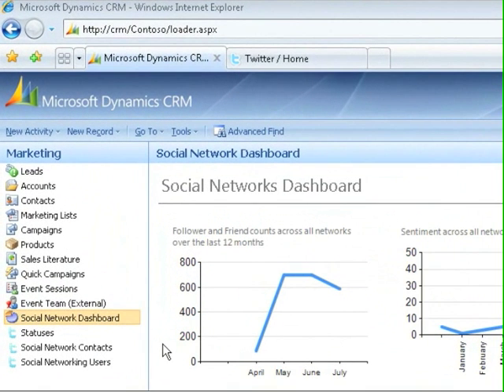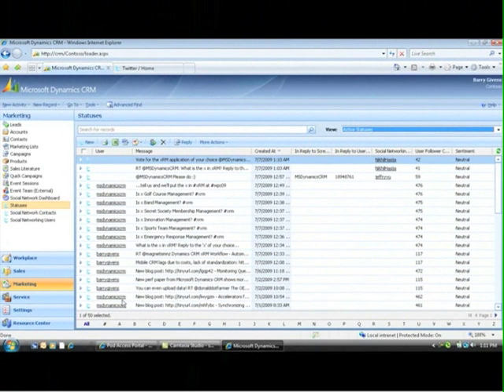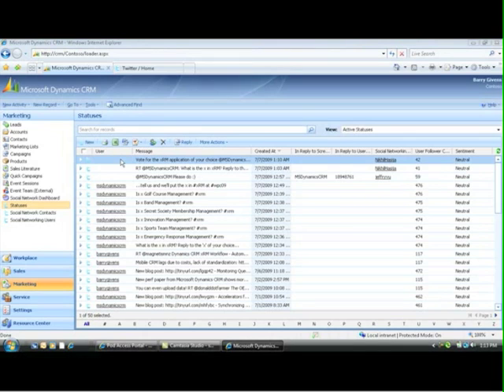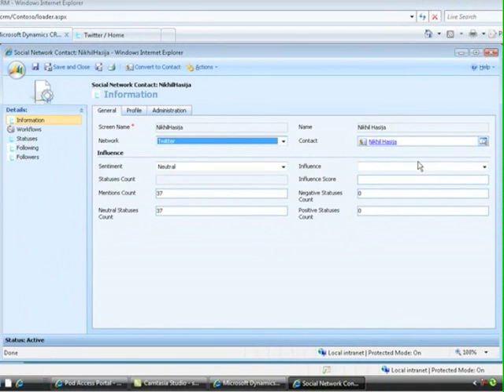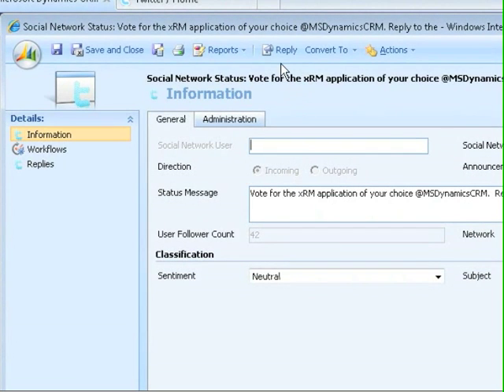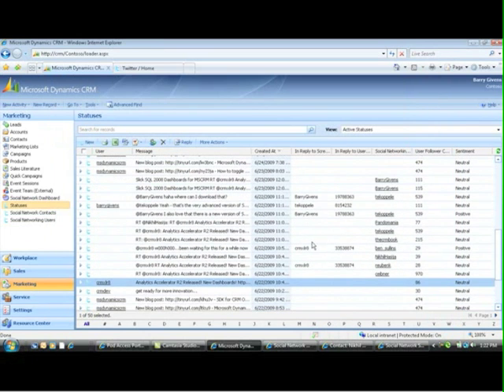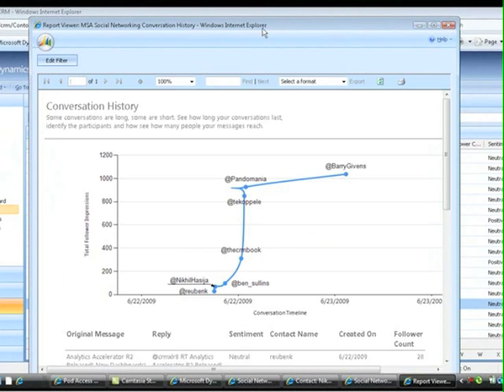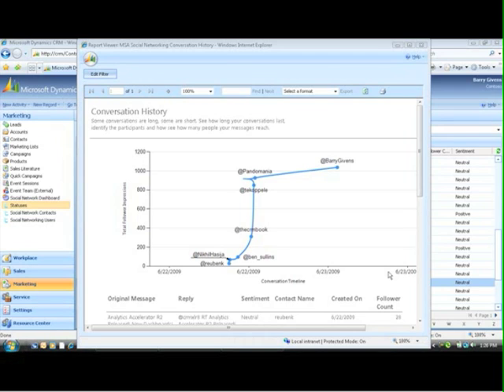Video Demo of Microsoft CRM Social Accelerator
So Microsoft has been a little behind the Twitter bandwagon.  It wasn't till just over 1 month ago when they officially launched a Twitter Channel which is currently being used for Marketing purposes.  However, it looks like they are making strides in the Social CRM space by announcing last week that they are introducing Twitter capability into their Dynamics CRM application.  The application will allow you to monitor, manage, and support social conversations related to your brand's conversations.  Microsoft also has announced the ability to integrate other social networks like Facebook at a later time.

The application will be available for free for Microsoft Dynamics CRM users One of the highlights of the video above is their ability to provide comprehensive Social Conversation analytics and dashboards right from within the CRM environment.